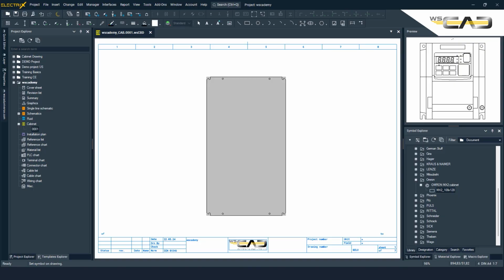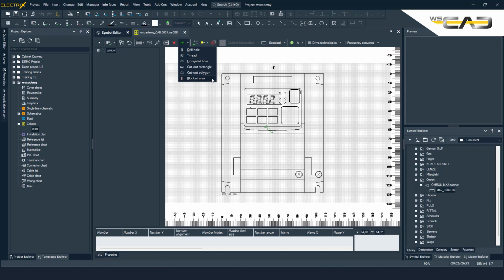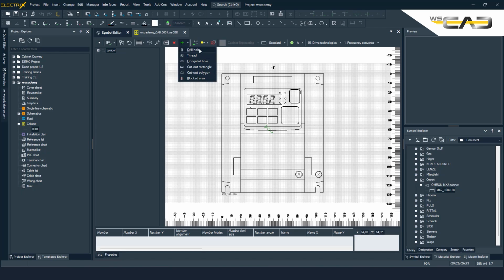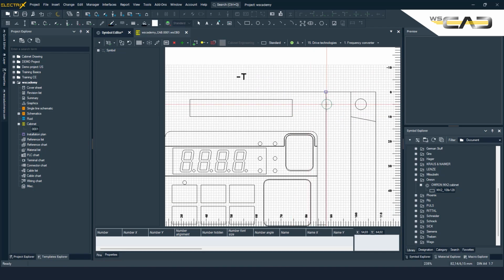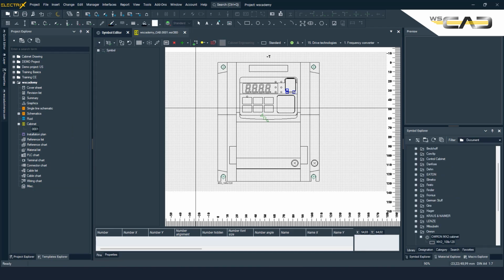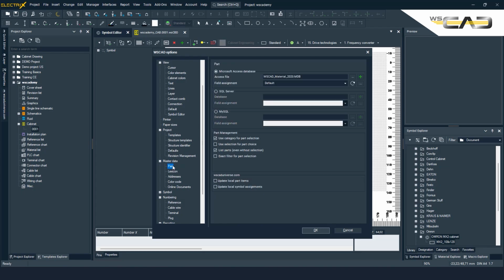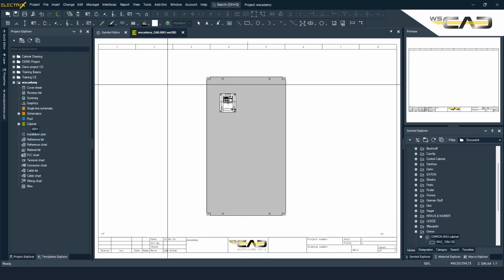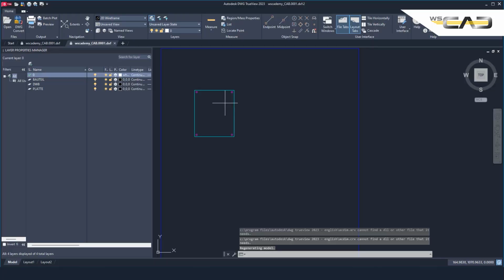WSCAD Tutorial | Store mounting patterns for Cabinet Symbols | WSCAD Cabinet Engineering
In this WSCAD tutorial, viewers will learn how to:

· Store and configure mounting patterns for cabinet symbols.
· Use the symbol editor to add drill holes, elongated holes, or other cutouts.
· Apply this process to a frequency inverter symbol as an example.
· Modify and save symbols without overwriting existing ones by using custom libraries.
· Export the updated symbols with mounting information (e.g., drill holes) via the Steinhauer system interface.

You can find more tips and tricks at blog.wscad.com